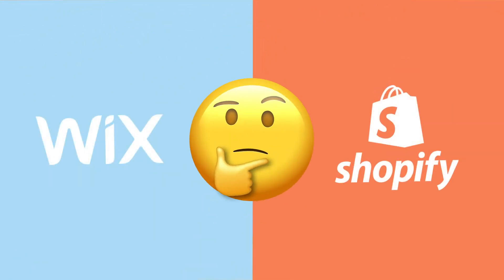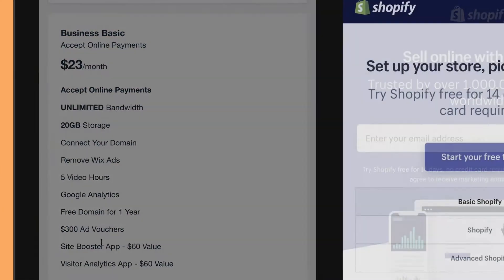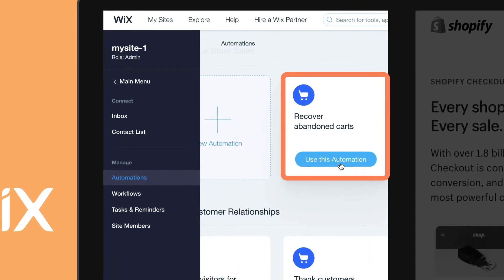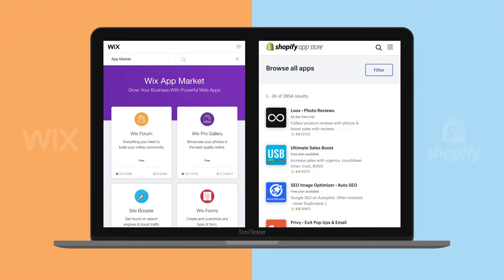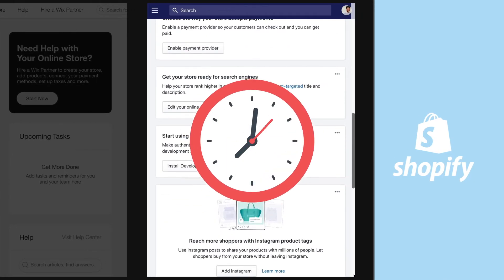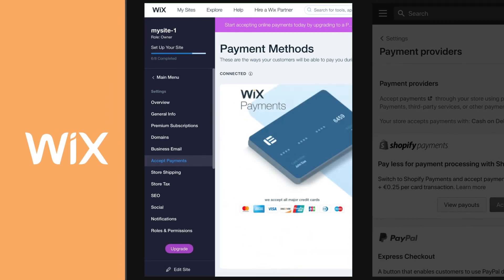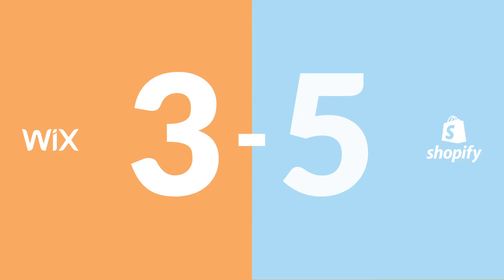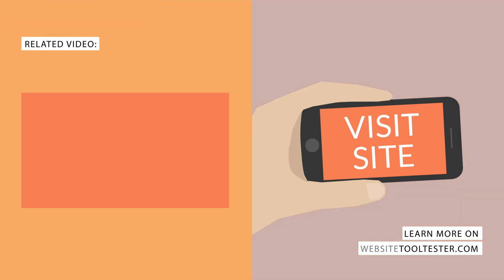Shopify vs Wix - Which is the Best for Online Stores?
We compared Wix and Shopify to see which one lets you build the greatest online stores. We were surprised by the results!

Video Contents:
0:00 Intro
0:33 Wix's ecommerce plans
0:54 Shopify's pricing plans
1:15 Main features comparison
2:34 Extra features (app stores)
3:10 Ease of use
3:42 Templates and flexibility
4:11 Payment options
4:50 Support
5:20 Conclusion